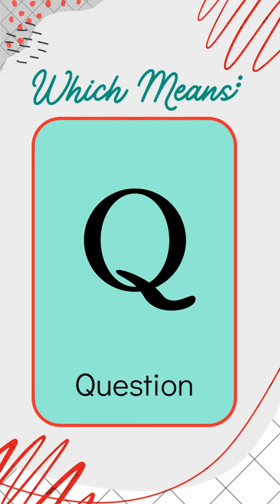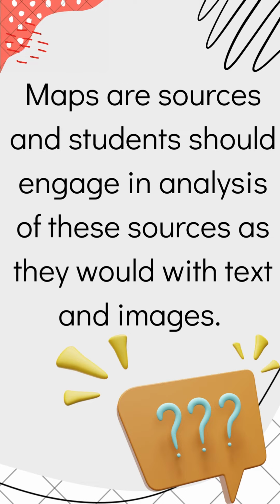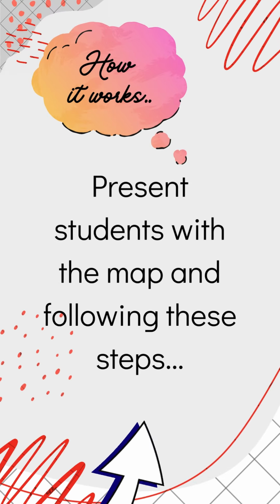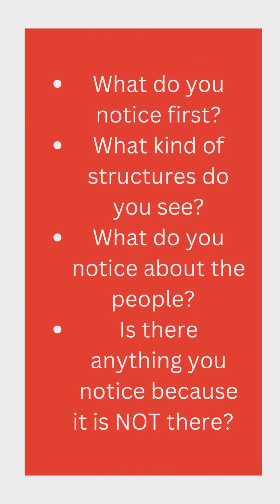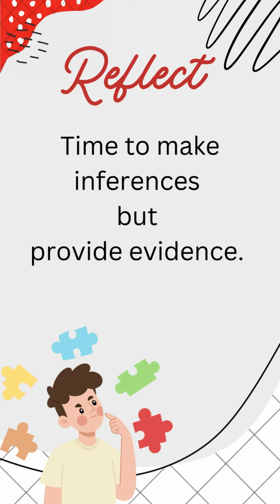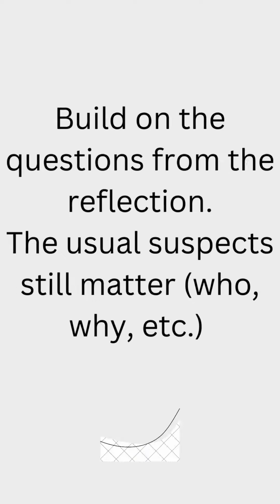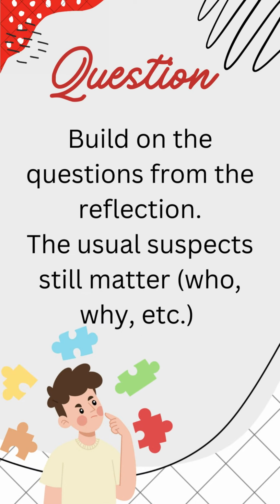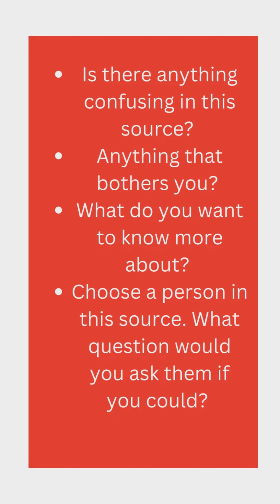GaDOE Social Studies Tiny Video Playlist O R Q Map Analysis Tiny Video Coody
Looking to change up your analysis strategies? Why not Observe, Reflect, and Question? This tiny video can show you how to implement this strategy tomorrow.